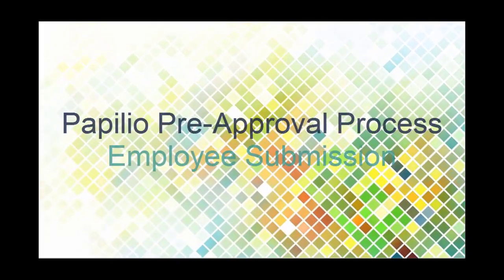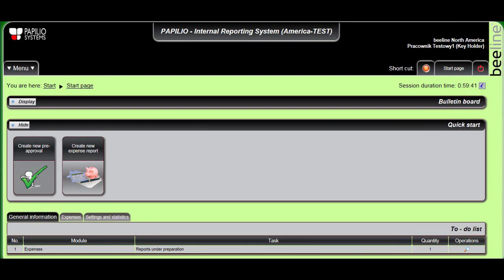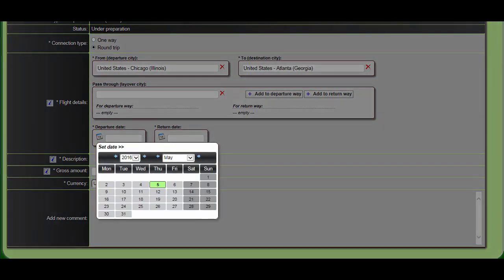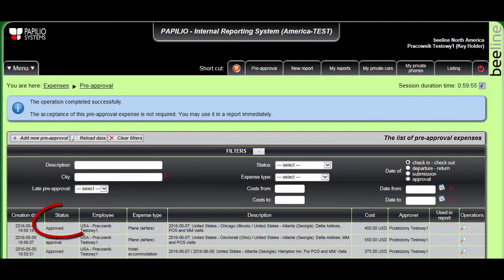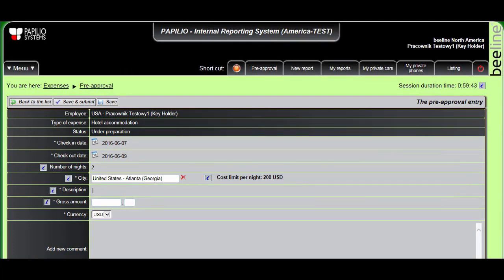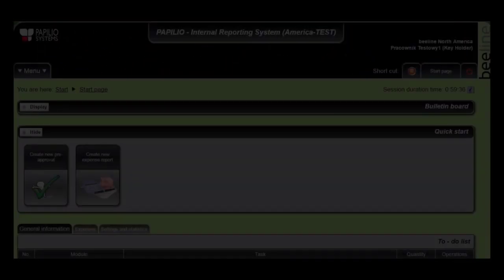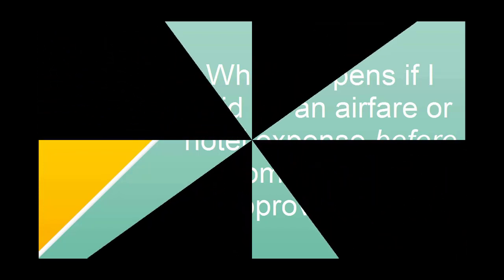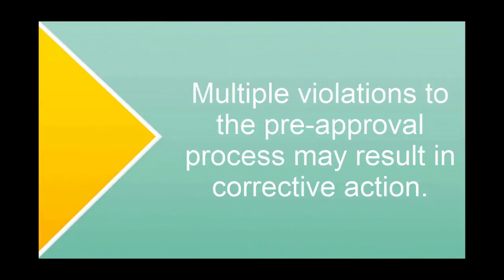How to Submit a Pre Approval in Papilio